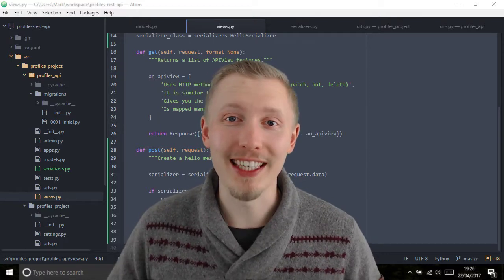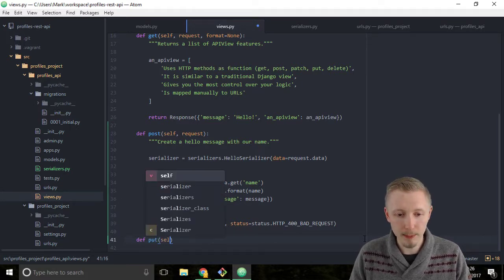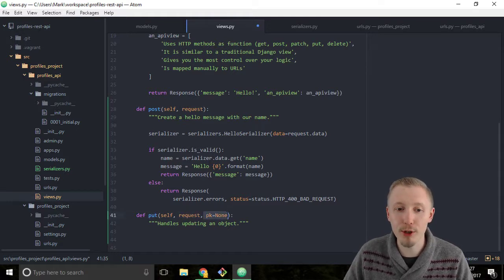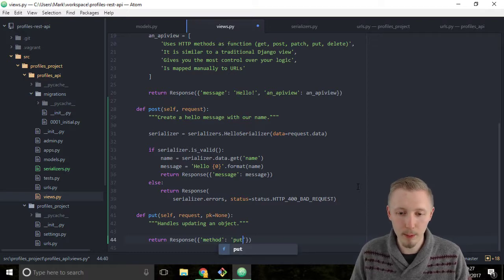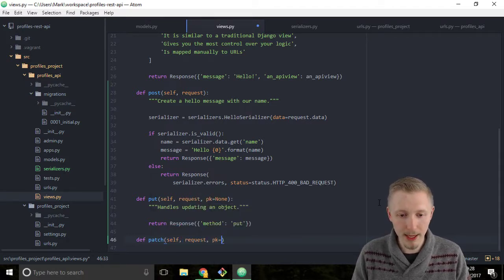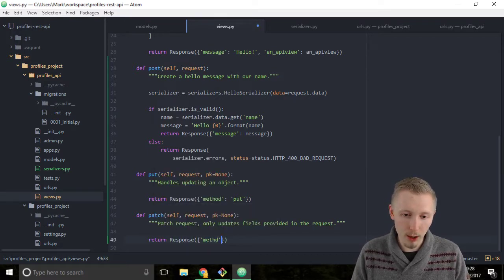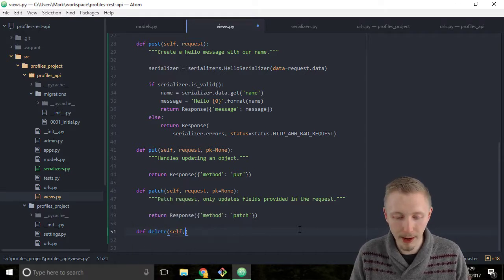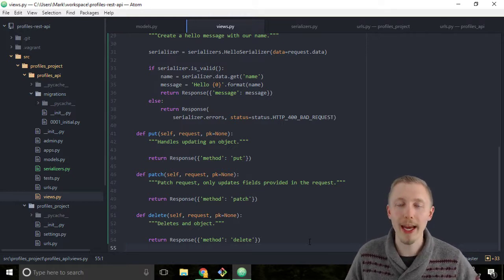32 Add PUT, PATCH and DELETE methods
Add PUT, PATCH and DELETE methods to our HelloAPIView class.